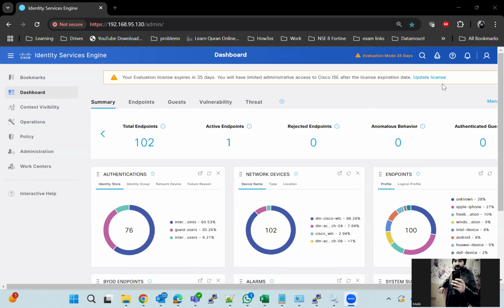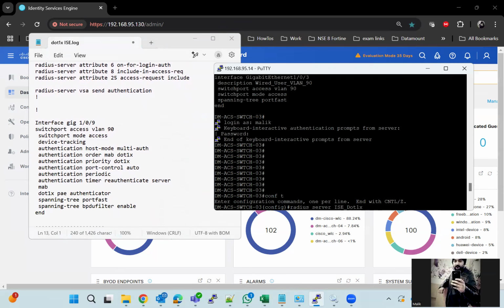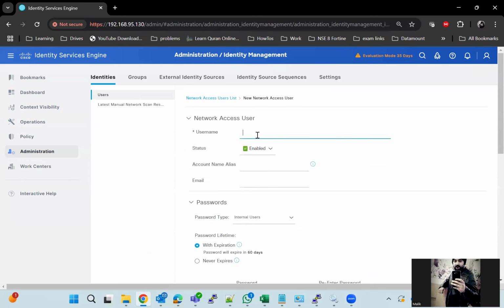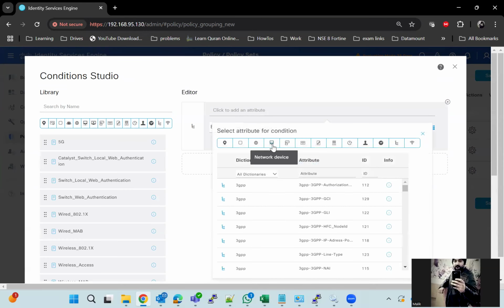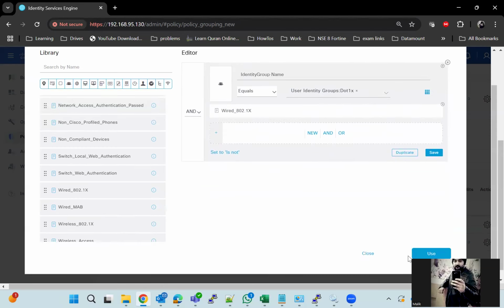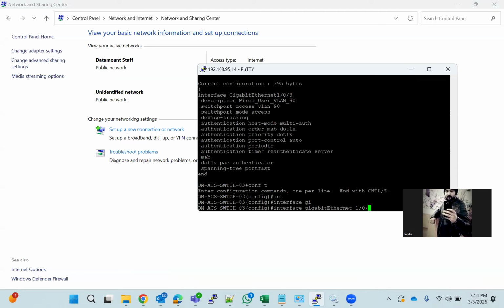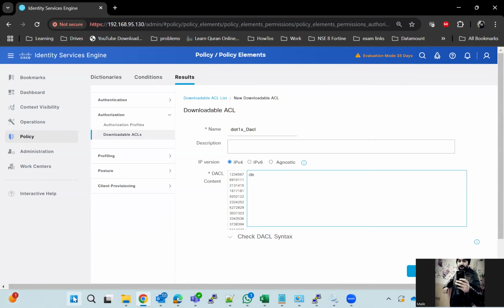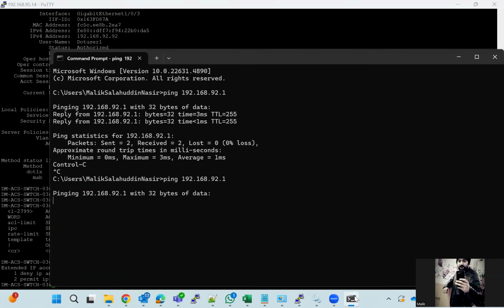MSN - Cisco ISE 3.3 Dot1x Authentication with Basic Policy for VLAN and DACL assignment